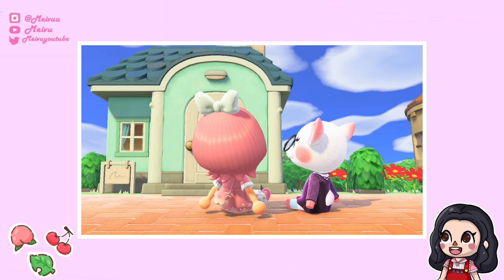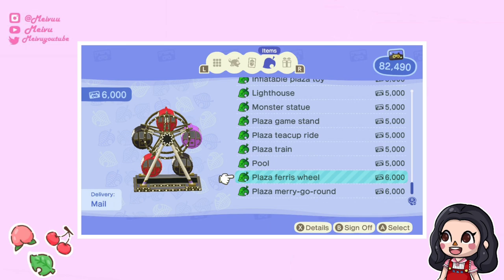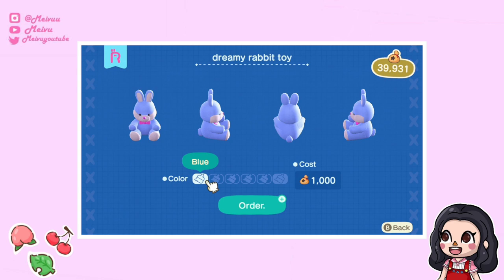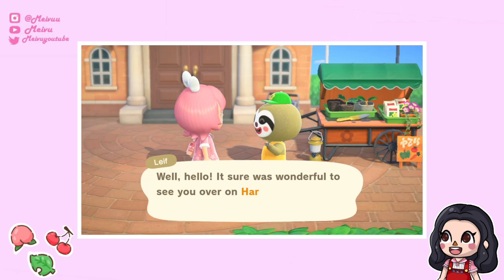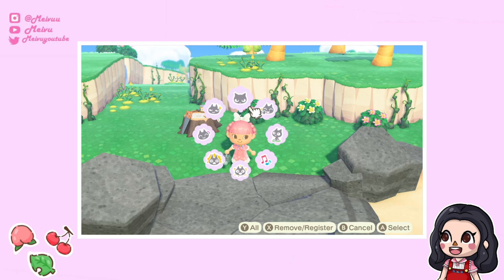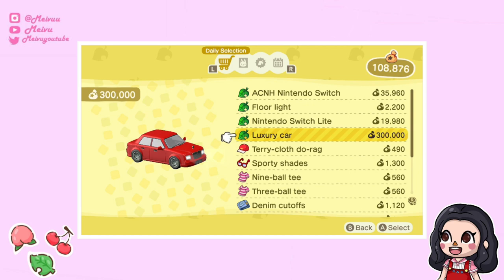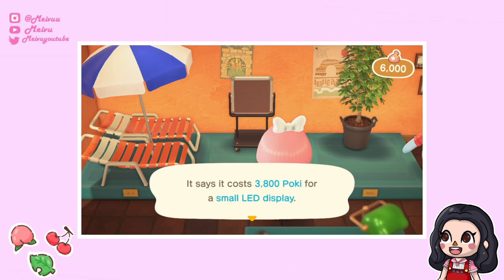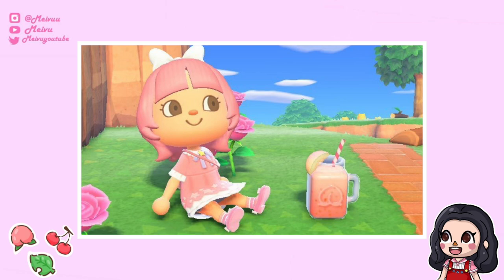TOP TIPS AND TRICKS FOR ACNH 2.0 UPDATE! 🏝️ | Animal Crossing New Horizons and Happy Home Paradise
Hi everyone~!!

Here is a tip and tricks video for the 2.0 update in Animal Crossing New Horizons and Happy Home Paradise! This video features some information on how to customise your items with Reese and Cyrus, and how to unlock more cooking recipes and find the new Gyroids and items such as vines and glowing moss~

Which Nook Miles islands have you found with Kapp'ns boat tours?